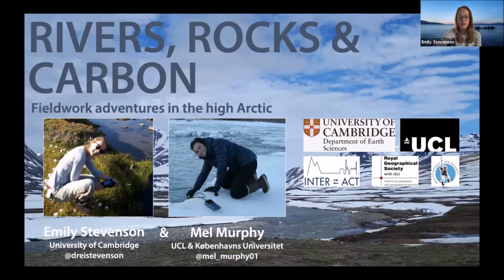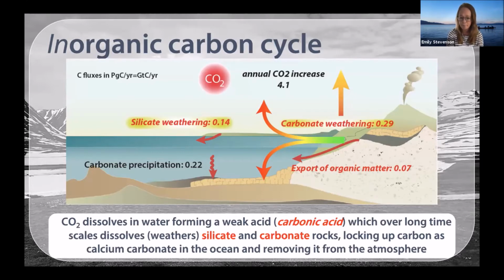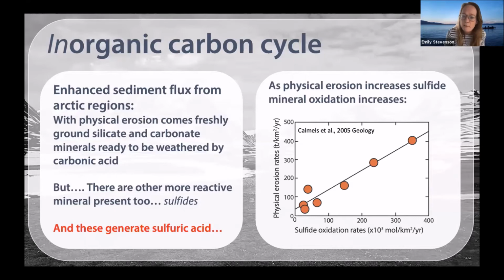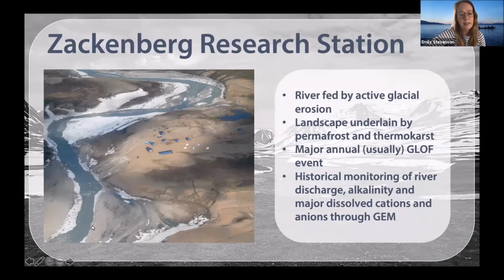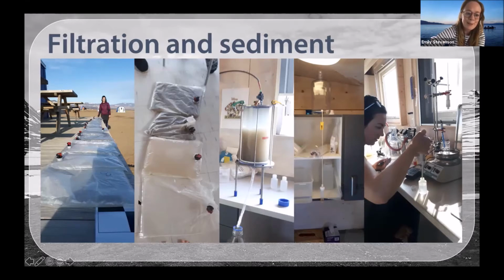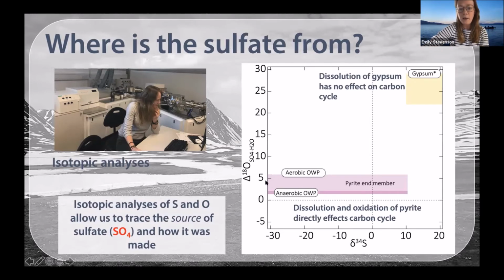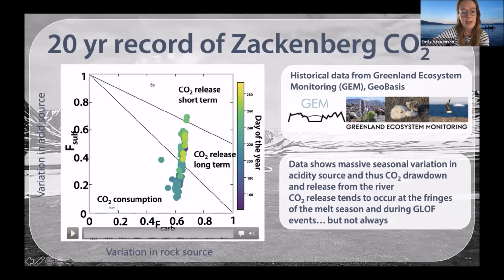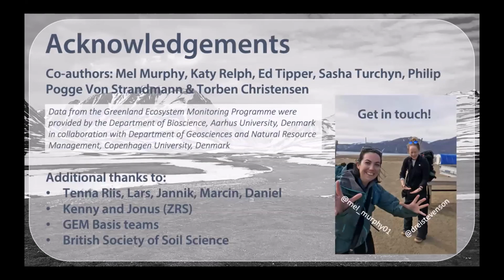INTERACT TA TALKS Emily Stevenson